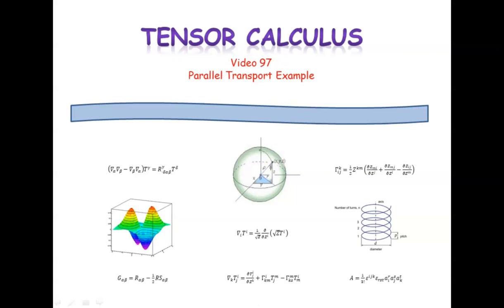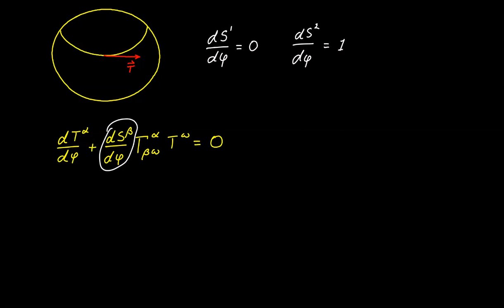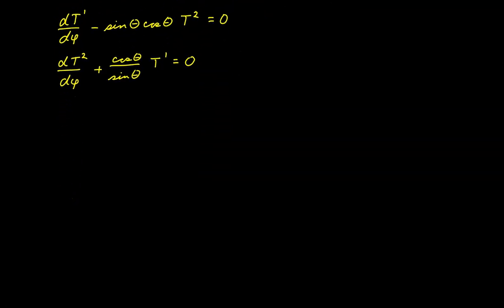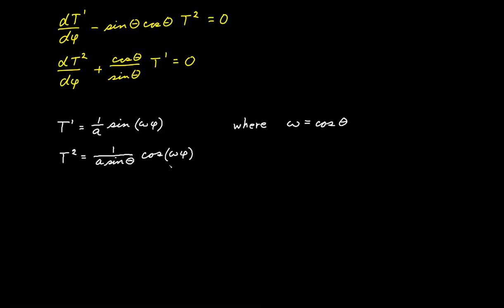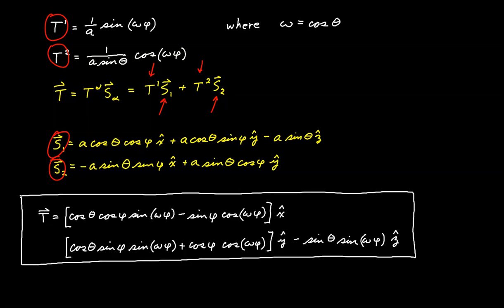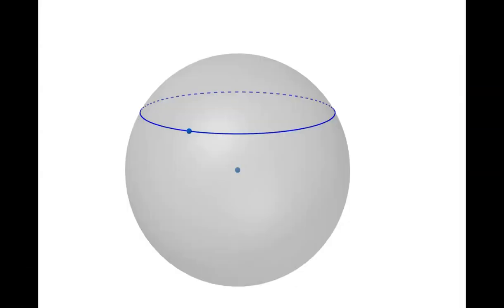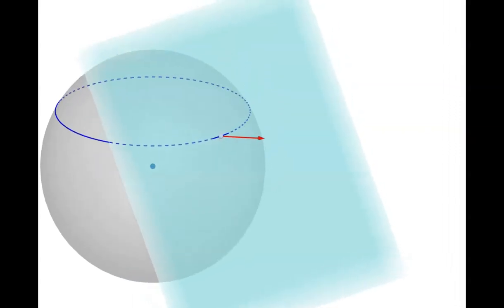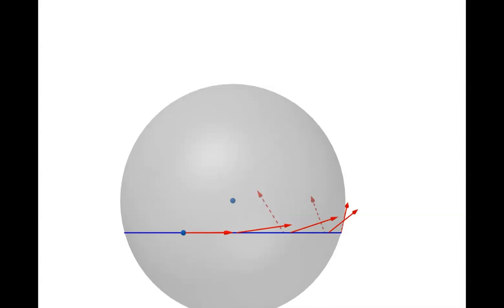Video 97 - Parallel Transport Example